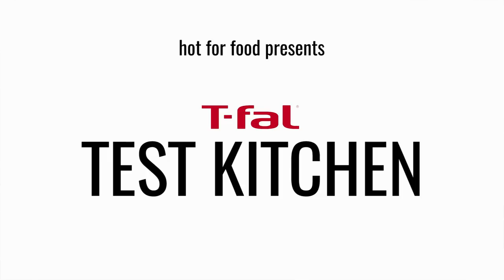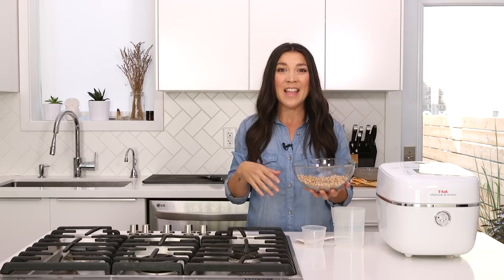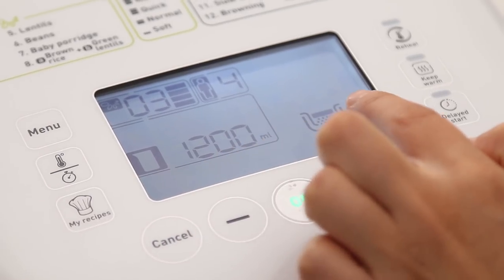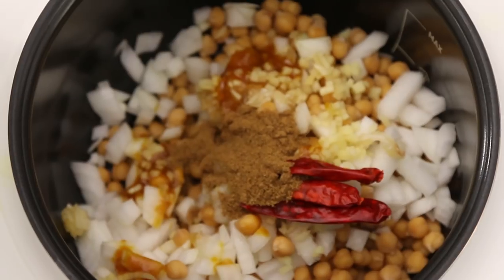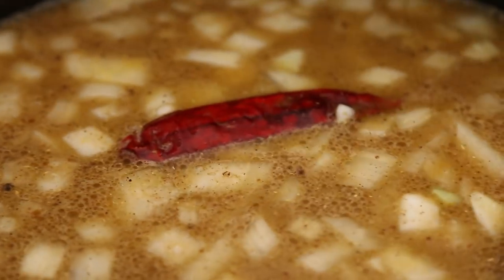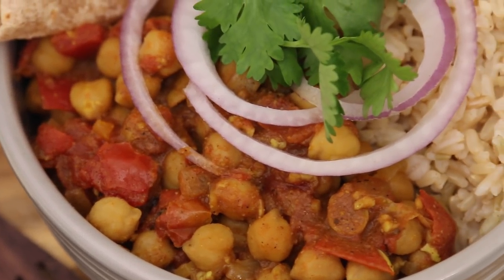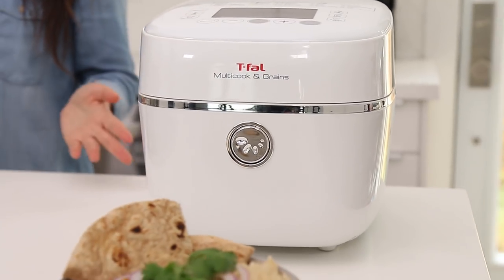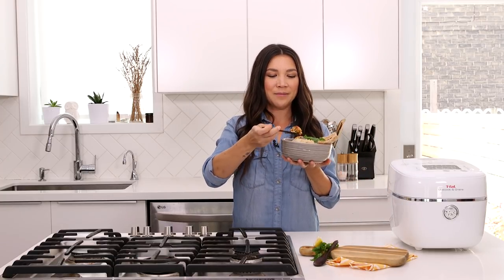chana masala | hot for food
Check out how to make a one-pot chana masala in the third episode of T-fal Test Kitchen! Thanks so much to T-fal for sponsoring and collaborating with me on this video. The appliance I’m testing out this week is the brand new Multicook & Grains which has a unique soaking function for beans and legumes so you can save lots of time in the kitchen! Typically you’re soaking chickpeas for 8 to 10 hours but now you can soak them in 1 hour and 40 minutes and do the soaking and cooking all in one pot. There’s also many other programs for cooking rice, browning, baking bread, and making risotto!

HOT FOR FOOD'S AMAZON STORE